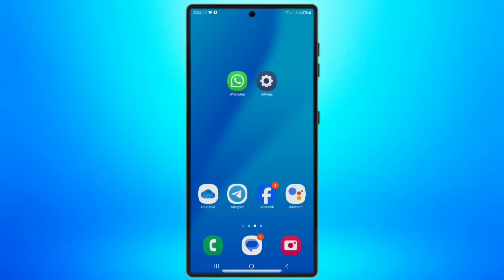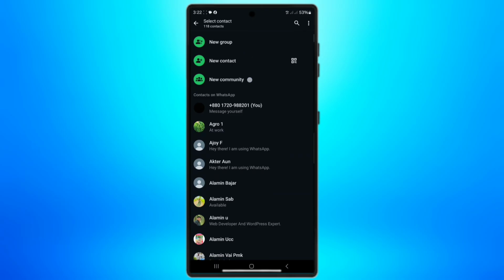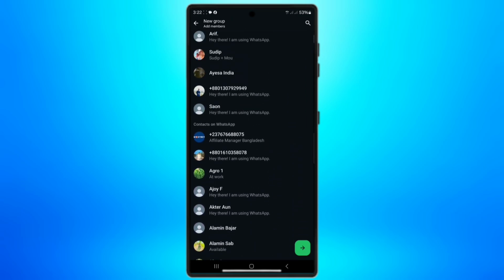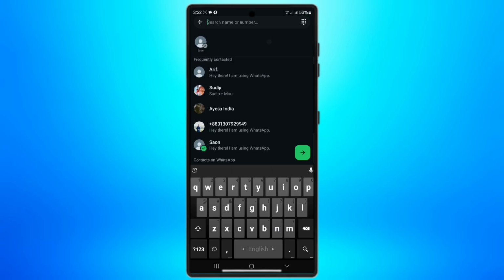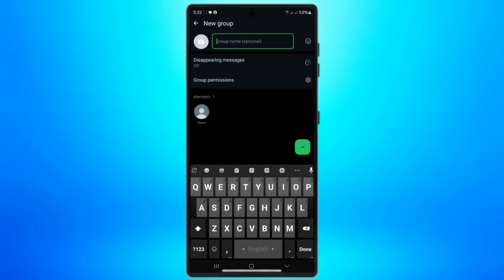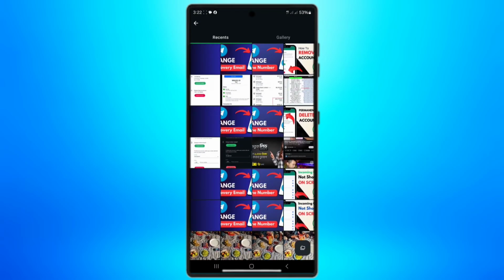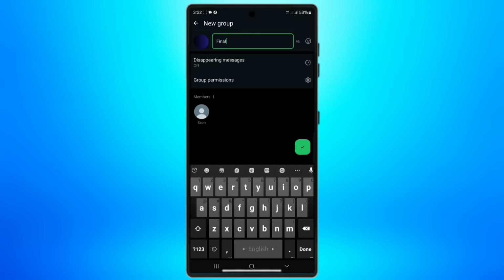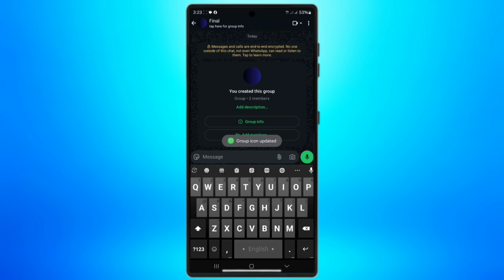How to Create a WhatsApp Group on Android & iPhone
In this video, you’ll learn how to easily create a WhatsApp group on both Android and iPhone. Whether you want to chat with friends, family, or colleagues, this step-by-step guide will show you how to set up a group, add members, and manage settings like a pro!

✅ Works for Android & iOS
✅ Add or remove group members
✅ Customize group name, photo, and more
✅ Set group privacy and admin controls

Perfect for beginners or anyone new to WhatsApp group features!